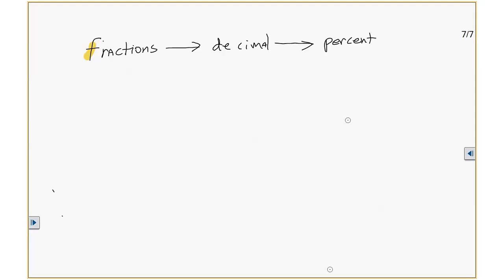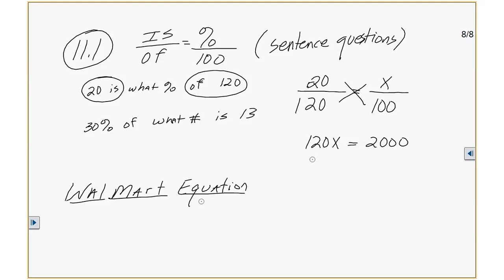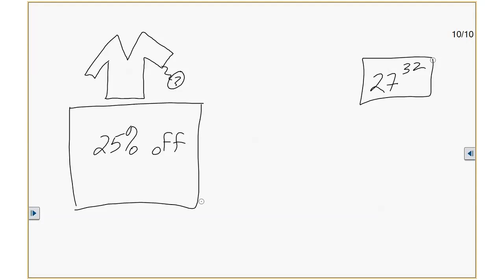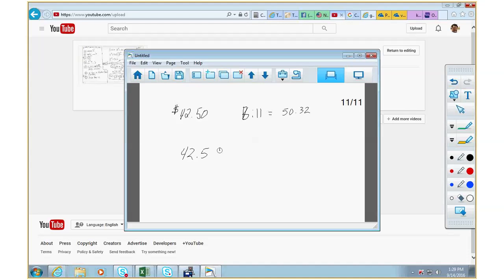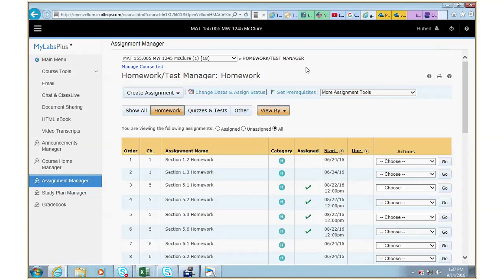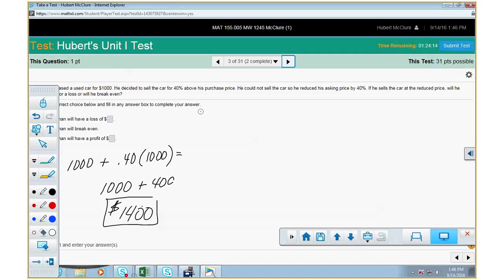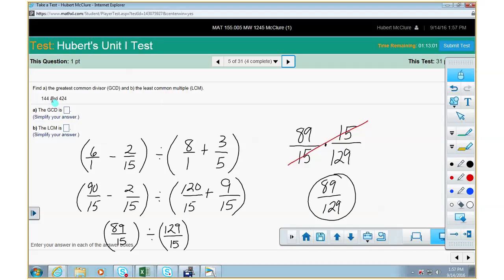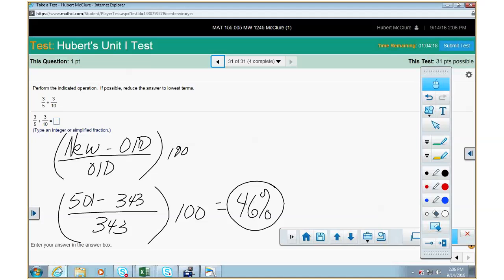Unit I Test Review McClure, Hubert C Wednesday, September 14, 2016 12 56 48 PM